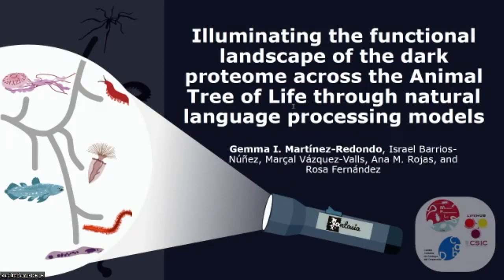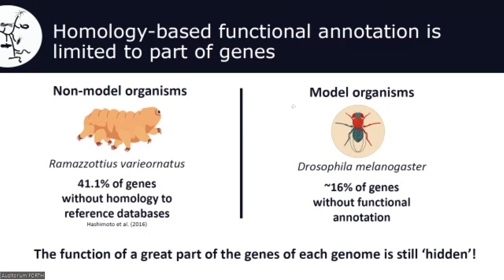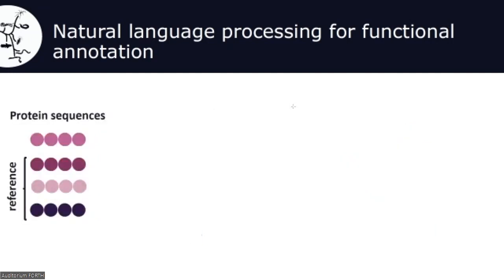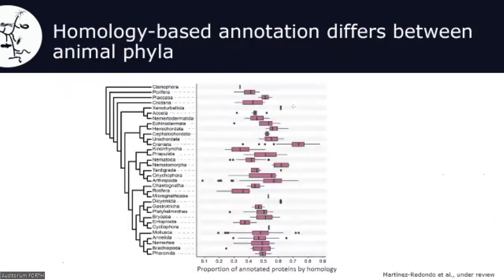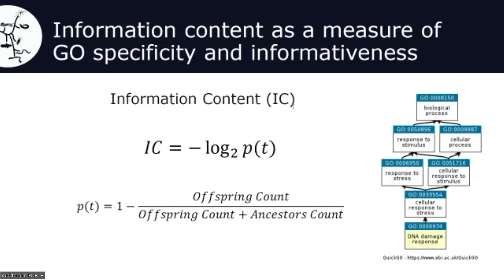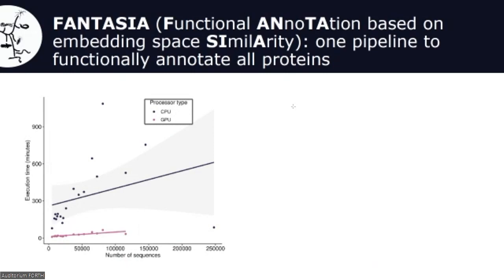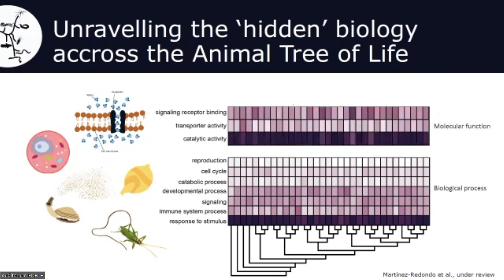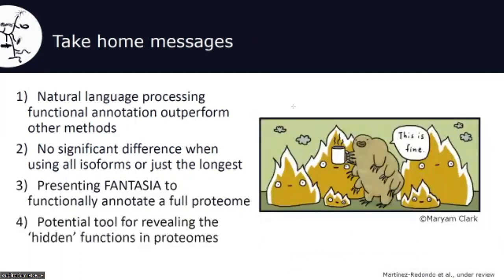(Legend2024) Gemma I. Martínez-Redondo, Illuminating the dark proteome across the ATL through NL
Illuminating the functional landscape of the dark proteome across the Animal Tree of Life through natural language processing models - Gemma I. Martínez-Redondo, Institute of Evolutionary Biology (CSIC-UPF), Passeig marítim de la Barceloneta 37-49, 08003 Barcelona, Spain

13-15 May 2024 Heraklion (Greece)